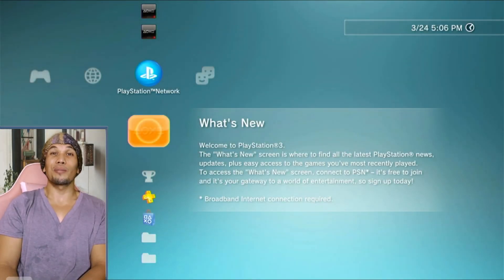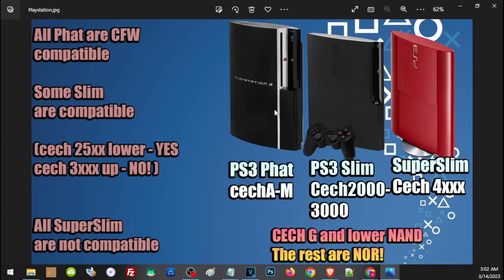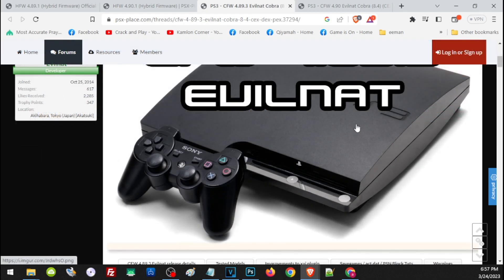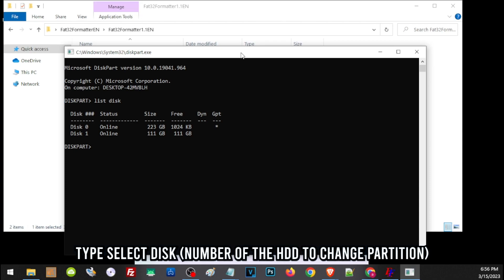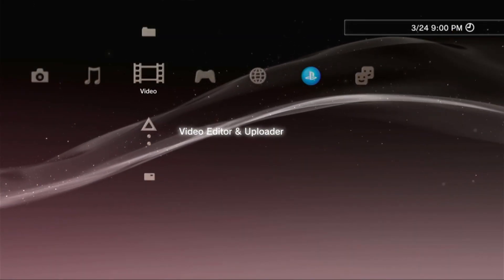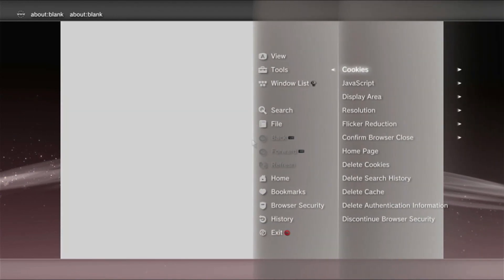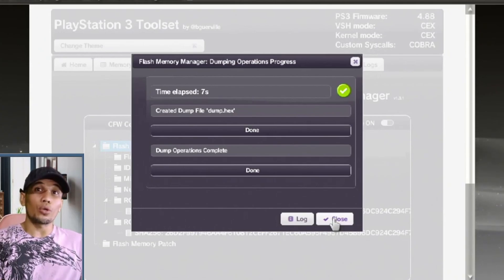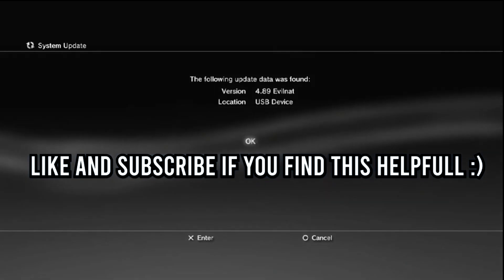How to Jailbreak PS3 with original BGToolSet 4.90 and below | Complete + Tips and Fix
Important note: 4.90 is now supported.

Any issue you get on the update, simply use safe mode.

0:00 Intro
1:25 Requirements
2:20 Checking different models of PS3 for compatibility
3:50 Hen and CFW Differences
4:35 Download Links
4:55 4.89 HFW
5:05 4.90 HFW
5:20 4.89 Evilnat CFW
6:08 4.90 Evilnat CFW
6:30 Preparing the storage
7:35 changing the partition to MBR using CMD
9:25 fat32 formatter
10:45 Updating the ps3
11:45 Updating PS3 using safe mode
13:10 preparing the browser for the webhost
14: 05 the BGToolSet / Installing CFW
15:55 Checking the Dump File
17:00 patching the ps3 for the CFW